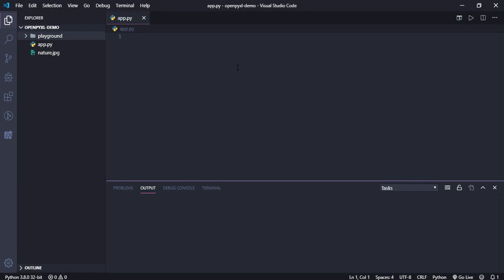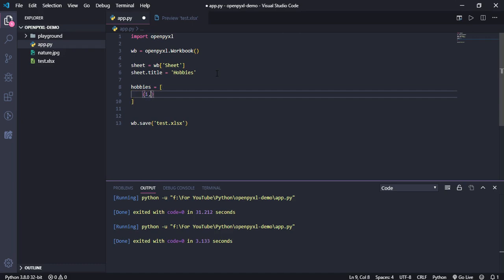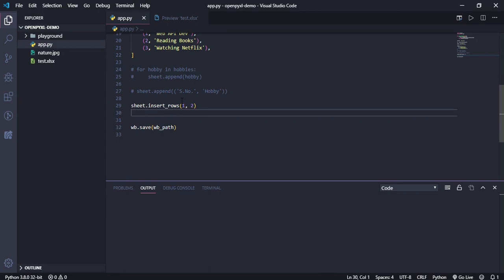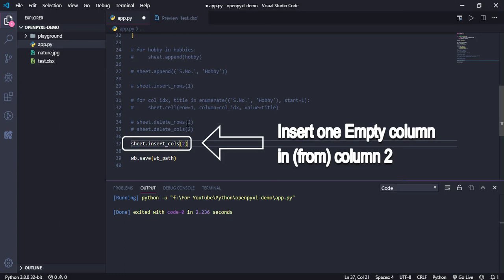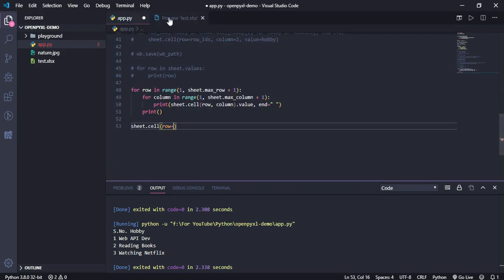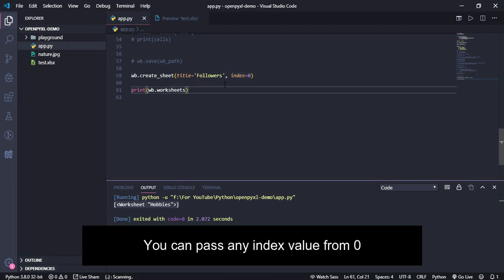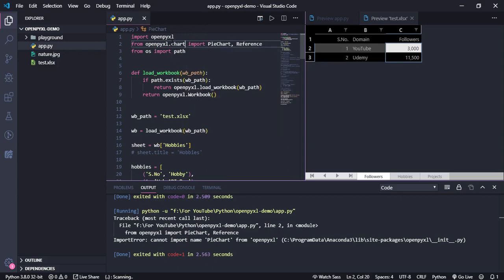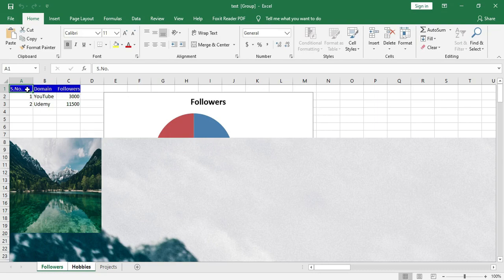OPENPYXL 101 - PYTHON AND EXCEL - The Complete Guide - CRUD, Add Chart, Add Images, etc.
In this tutorial, I explained how to access and work with Excel SpreadSheet using Python.

You will learn all the things from Basics to Advanced like CRUD Operations, Adding Chart, Adding Images, Formatting Cells, etc.

Contents Covered:
0. Install OpenPyXl - 01:00
1. Create WorkBook - 01:44
2. Install Extensions to speedup our Development - 02:47
3. Rename Worksheet Name - 05:44
4. Add Data - 06:43
5. Open Existing WorkSheet - 08:49
6. Insert Empty Rows at Specific Row Index - 11:00
7. Update Row - 13:57
8. Remove Row - 17:24
9. Removing Columns - 18:48
10. Insert Columns - 19:21
11. Read Data - 21:46
12. Read Data [One Another Way] - 21:46
13. Update Cell - 25:32
14. Important Properties of Cell Object- 27:33
15. Deleting a Cell - 28:12
16. Access a Range of Cells - 28:39
17.1. Fetching Entire Column - 28:43
17.2. Fetching Entire Row - 29:18
17.3. Fetching a1 to b3 - 29:52
17.4. Fetching a range of Rows - 30:19
17.5. Fetching a range of Columns - 30:34
18. Getting all the Existing Worksheets - 31:08
19. Creating a New WorkSheet - 31:26
20. Challenge - Add Data into a Sheet - 33:13
21. Solution - Add Data into a Sheet - 33:39
22. Add Chart - 33:54
23.1 Fetch Data to add it into the chart - 34:41
23.2 Challenge - Fetch Data - 35:57
23.3 Solution - Fetch Data - 36:09
23.4 Add Data into the Chart - 37:25
23.5 Add Chart to our Sheet - 37:58
23.6 Add Chart - Fixing Errors - 38:20
23.7 Chart Tooltip - 39:14
24. Add Image - 40:16
25. Resize Image - 41:32
26. Format Cells - 42:17
27. Remove WorkSheet - 45:03
28. Good Bye - 45:13

** Free - Learn how to deploy your local website to Heroku with Database Connection